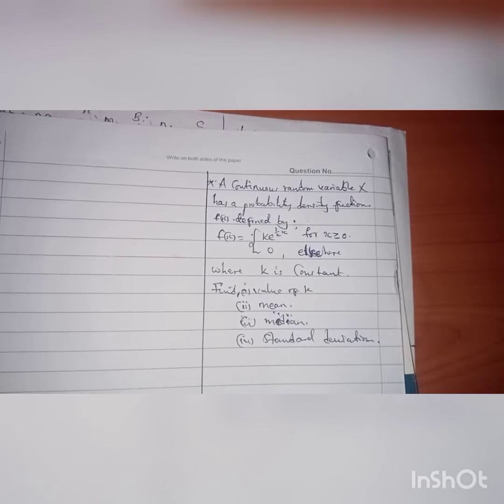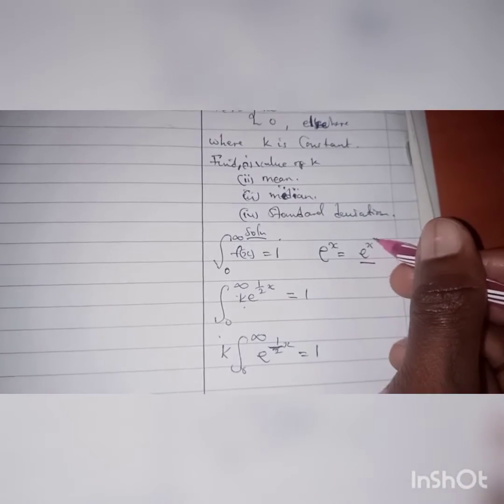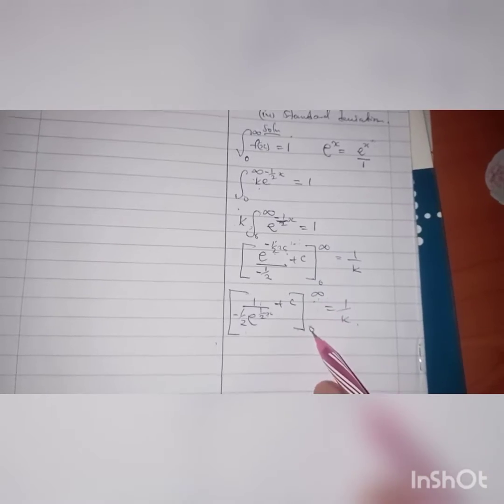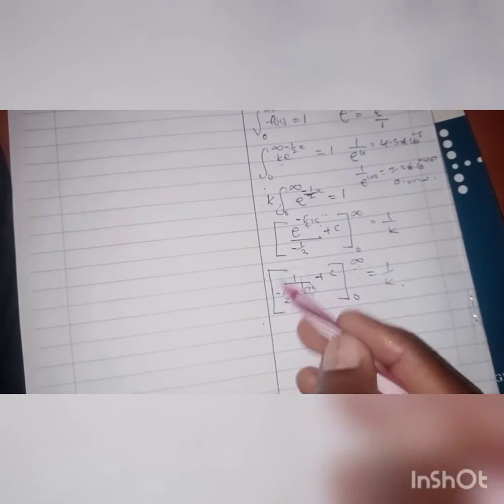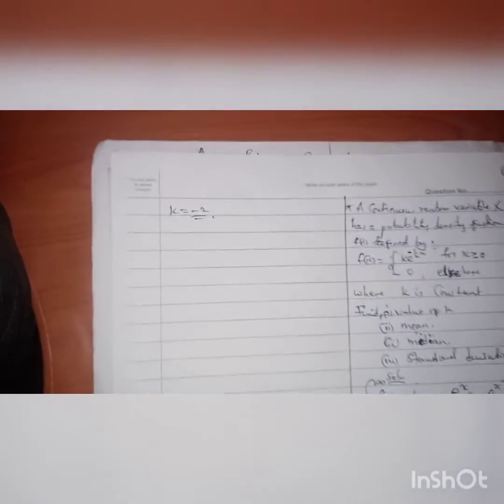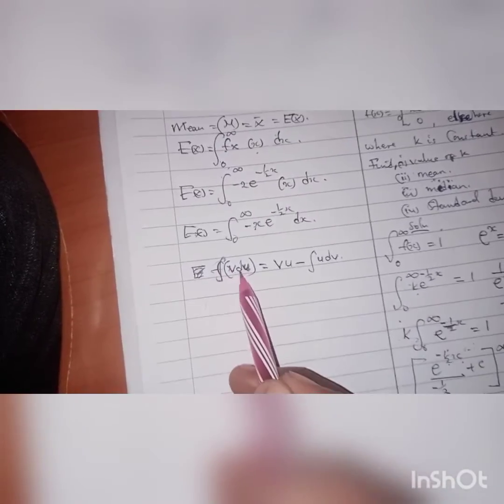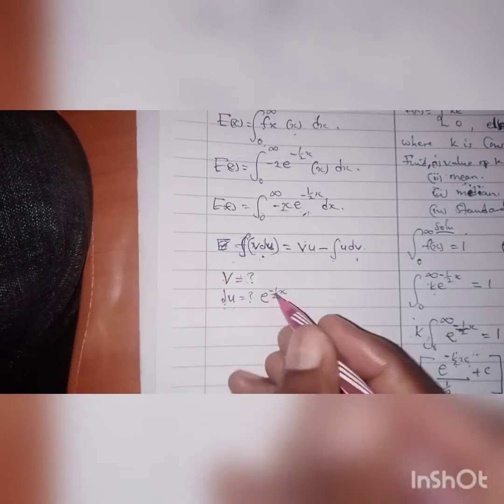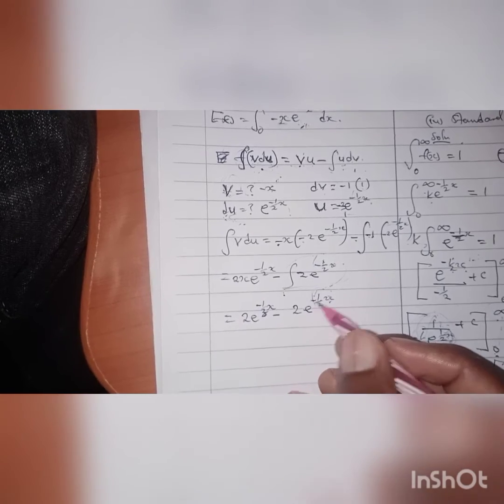Know how to determine constant, mean, median & standard deviation in exponetion PDF.